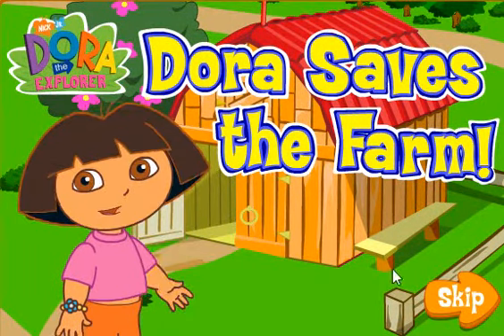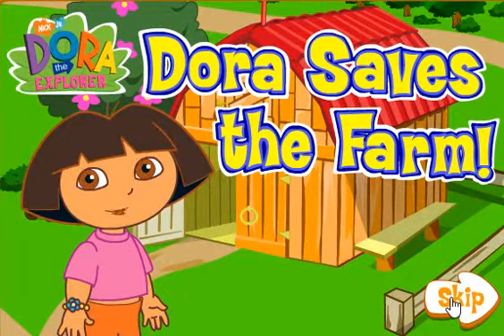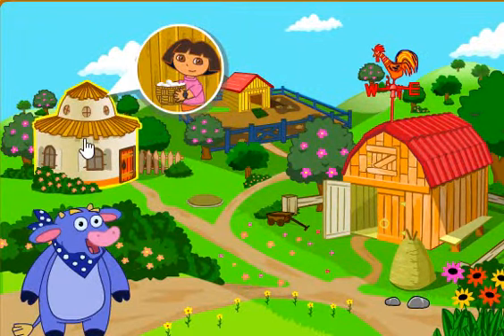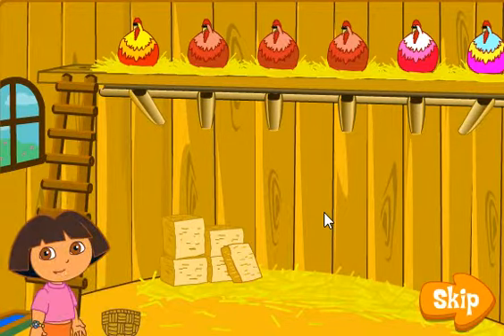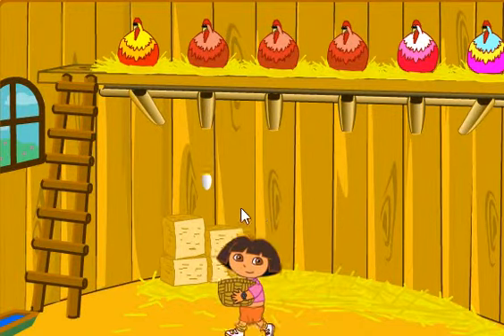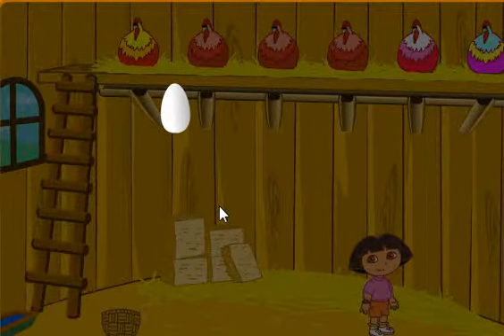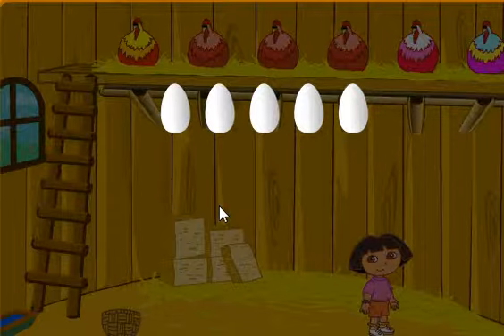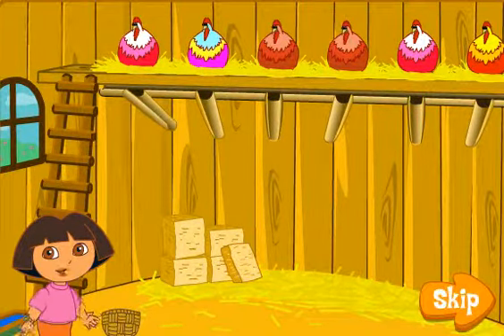Dora Saves The Farm